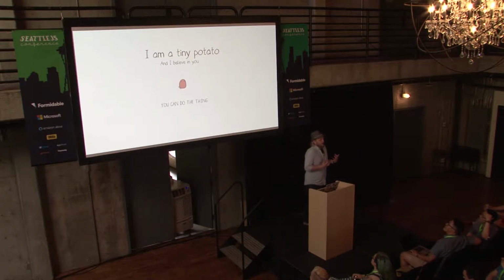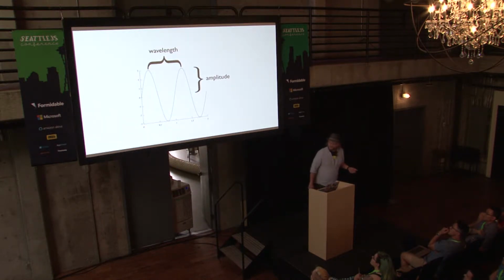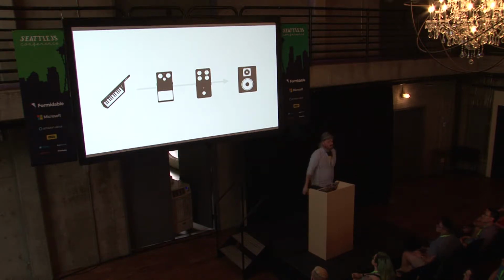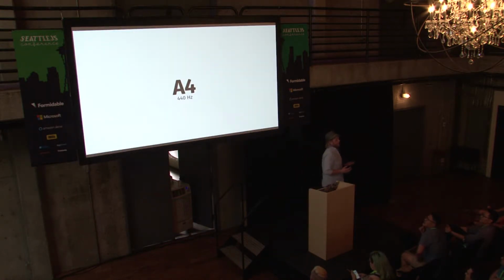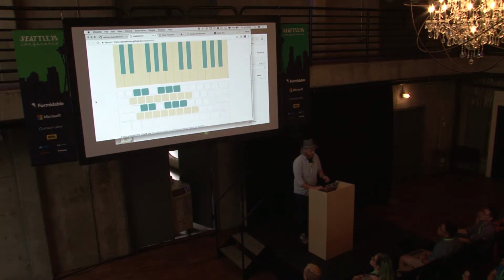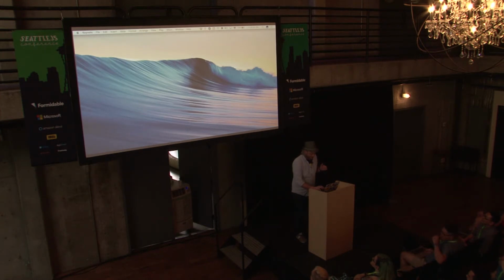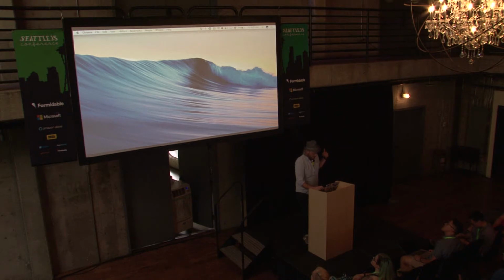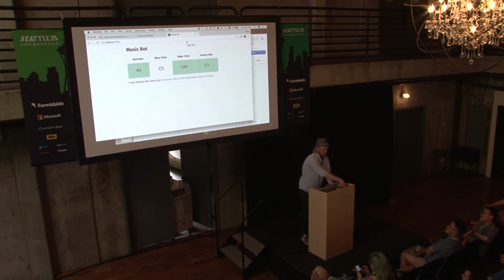Steve Kinney - SeattleJS Conference 2017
Building Musical Instruments with the Web Audio API

Did you know someone hid a musical instrument in your web browser? You can produce all sorts of crazy and wild sounds with the Web Audio API baked into all of the modern browser. But the real magic begins when you begin to mix the ability to make sounds with the other Web APIs.